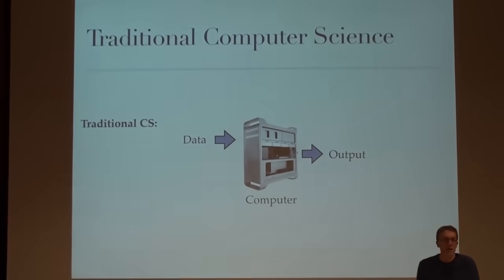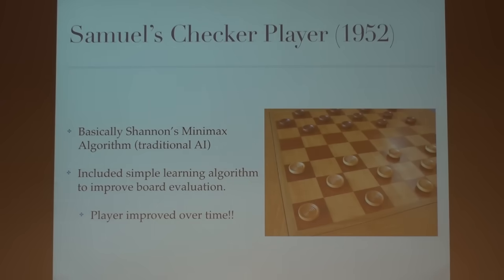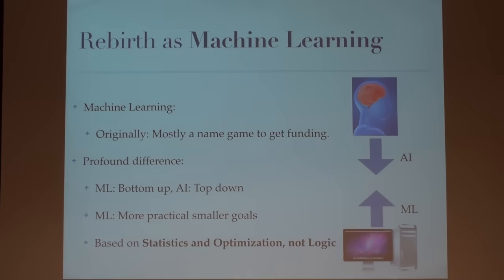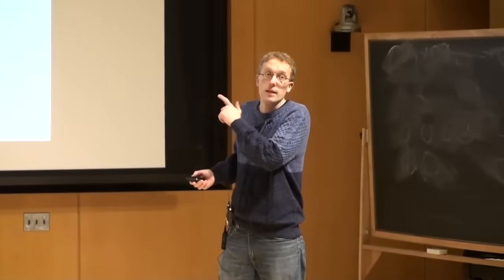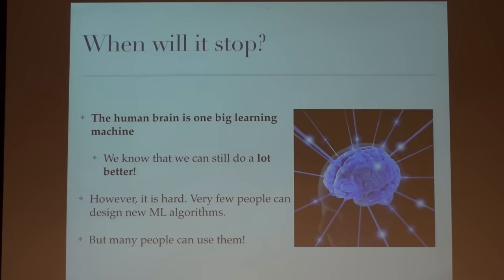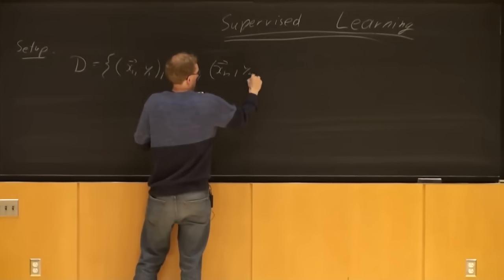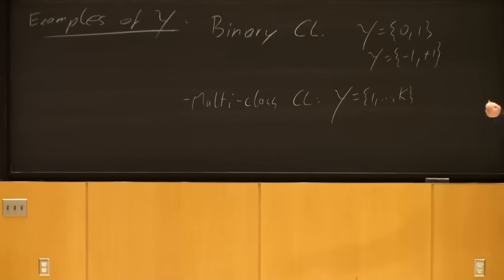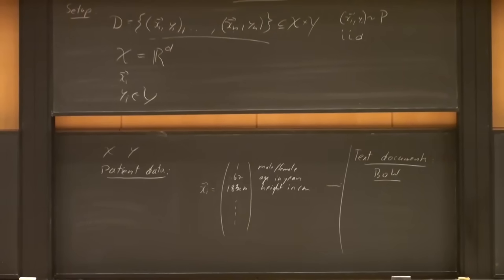Lecture 1 "Supervised Learning Setup" -Cornell CS4780 Machine Learning for Decision Making SP17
If you want to take the course for credit and obtain an official certificate, there is now a revamped version with 118 new high quality videos, made just for this course, offered through eCornell Note, however, that eCornell does charge tuition for this version.